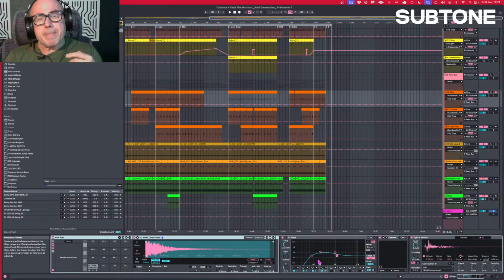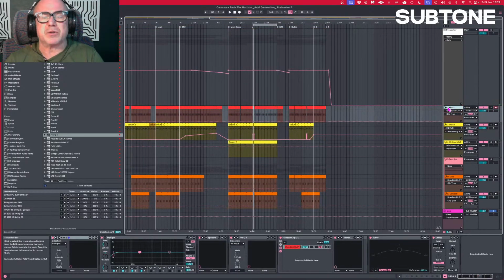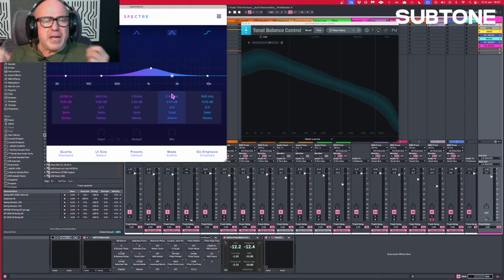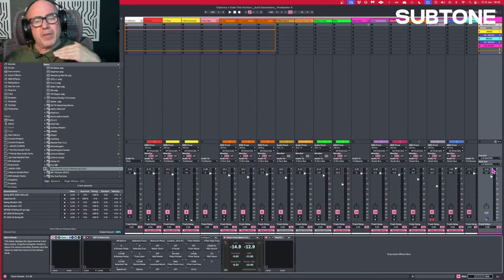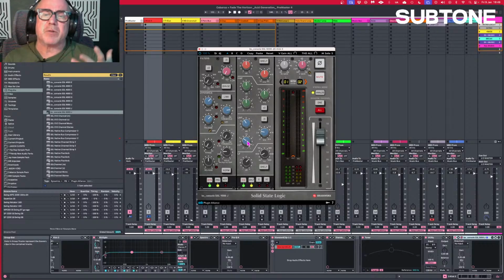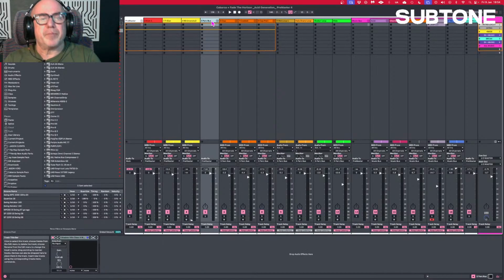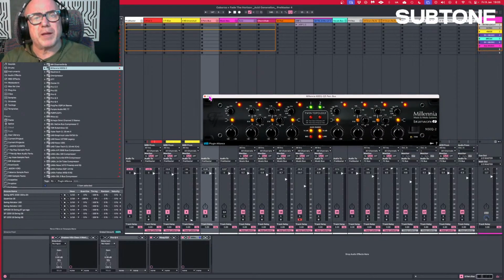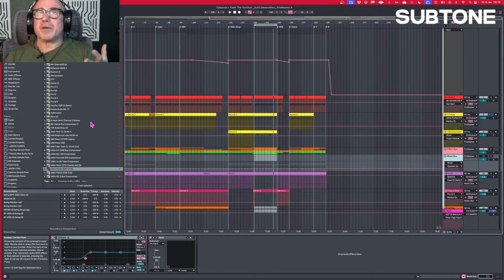09.01.2026 - Lets Talk EQ!!!!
In tonights session, I will be talking about everything EQ

Big Love

Jason